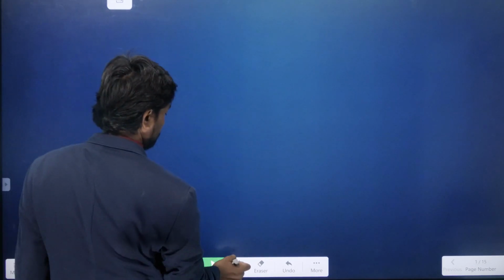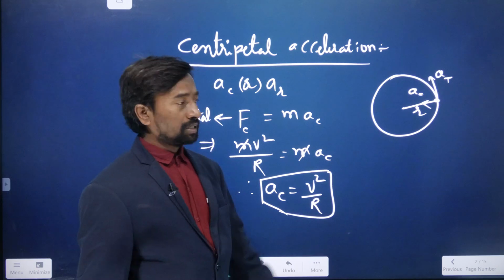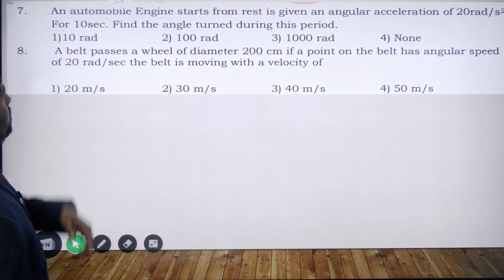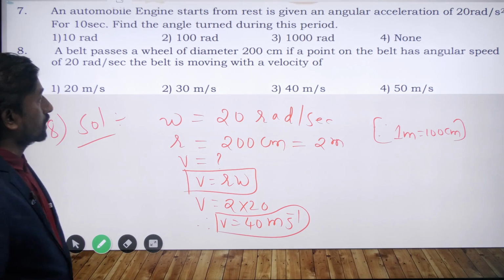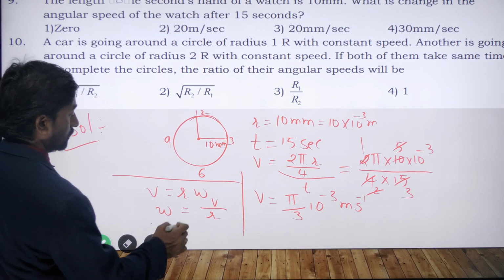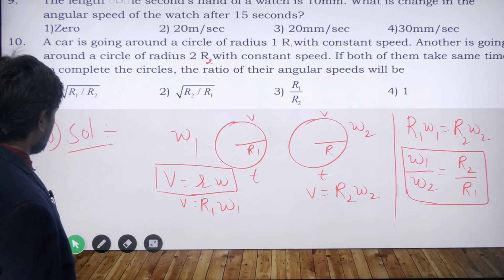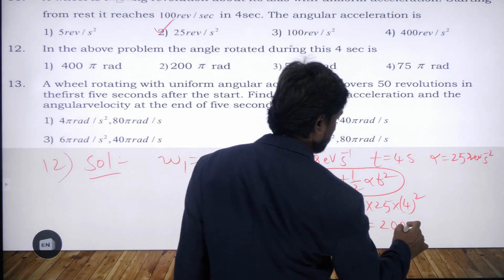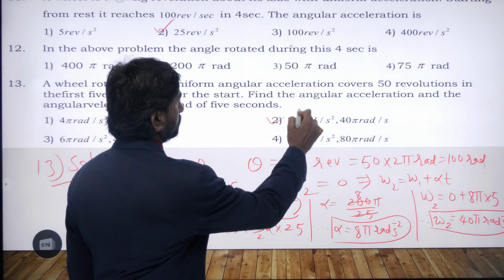IIT GRADE 9 PHYSICS ROTATIONAL MECHANICS